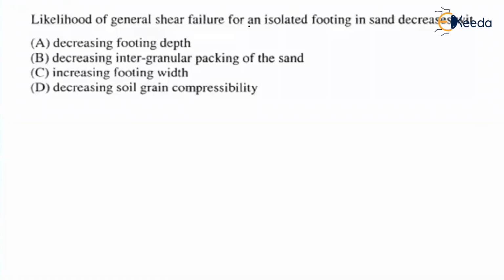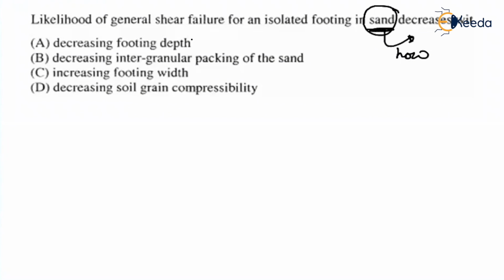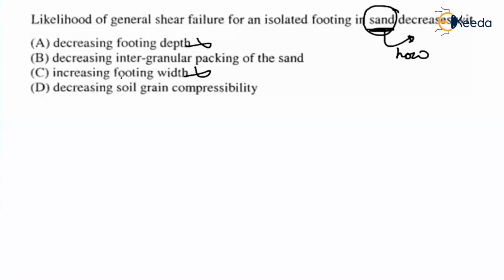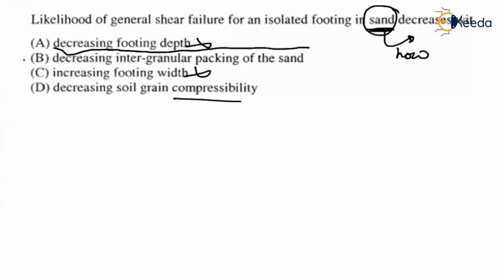Numerical 20 Bearing Capacity | GATE Previous Year Questions of FE | GATE CE